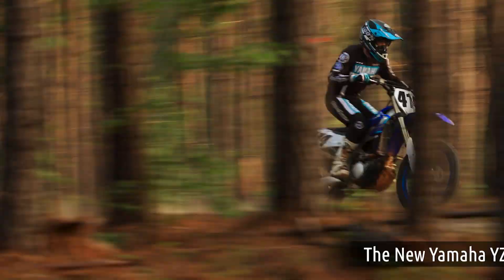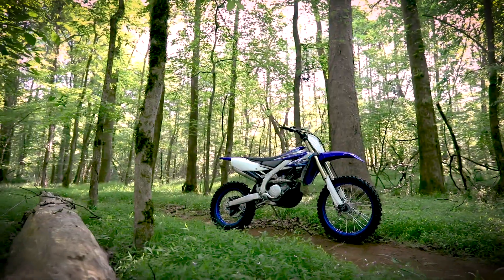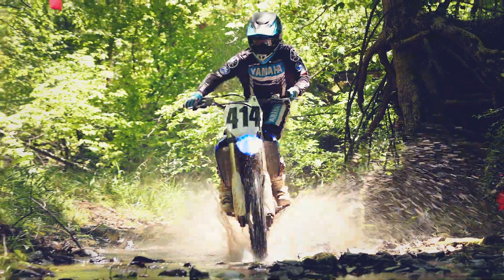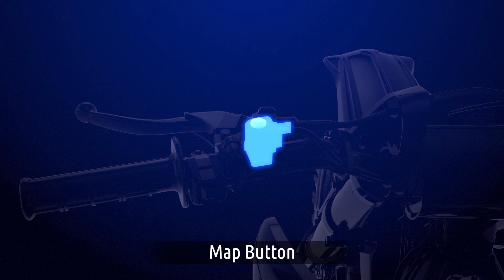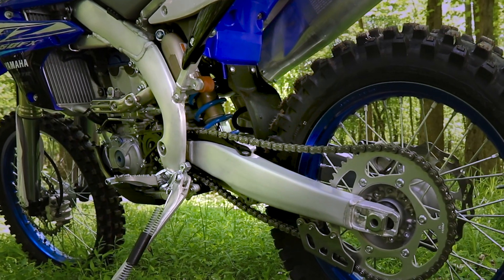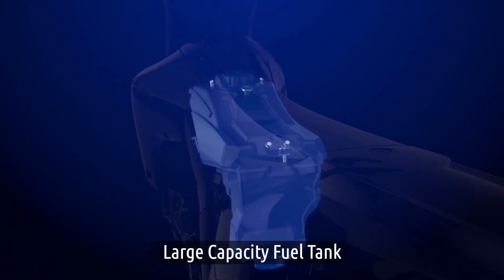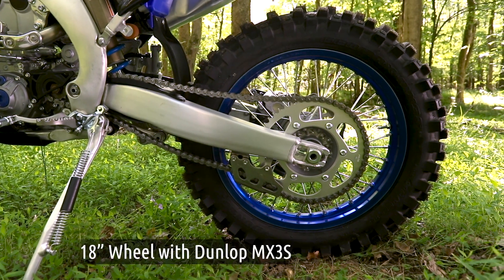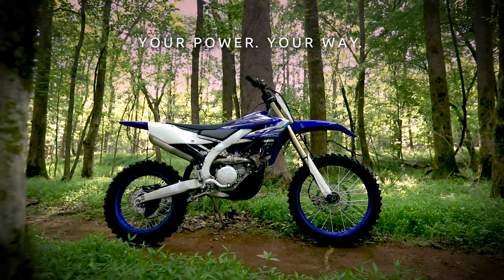Yamaha YZ250FX Features & Benefits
Based on the class-leading YZ250F motocrosser, the new YZ250FX cross country features include a large capacity fuel tank, wide-ratio 6-speed gearbox, rugged plastic skid plate, 18” rear wheel, and off-road-tuned suspension. Plus, the Yamaha Power Tuner smartphone app lets you adjust the bike’s settings, and a handlebar-mounted button allows you to switch between two maps on the fly … so you can have your power, your way.